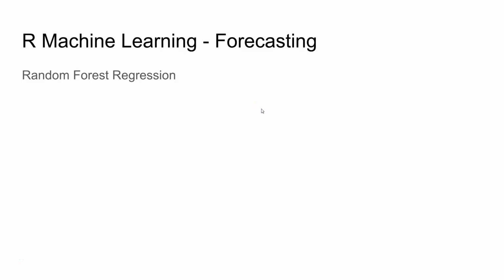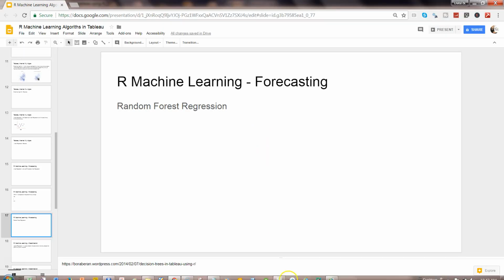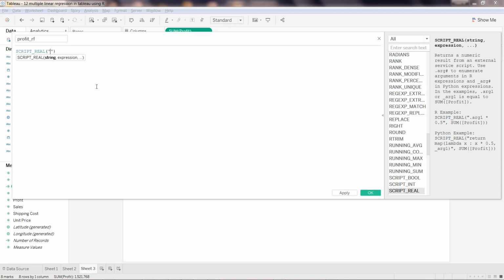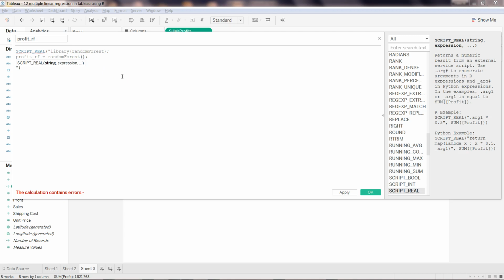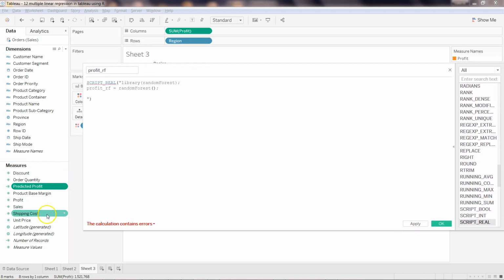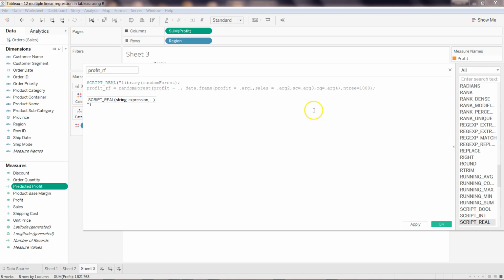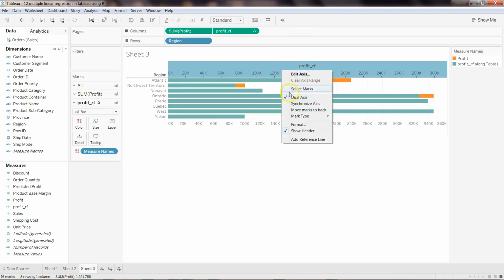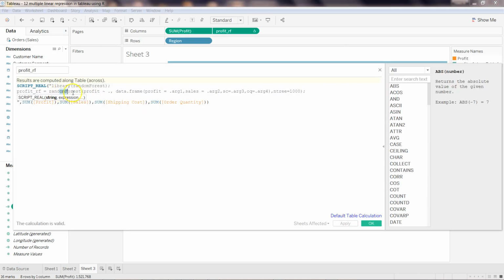Random Forest Regression in Tableau using R | Advanced Tableau Course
Tableau advanced course tutorial for creating random forest regression in tableau using R machine learning algorithm and rserve package.